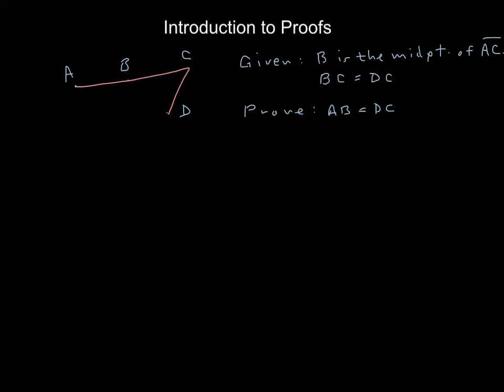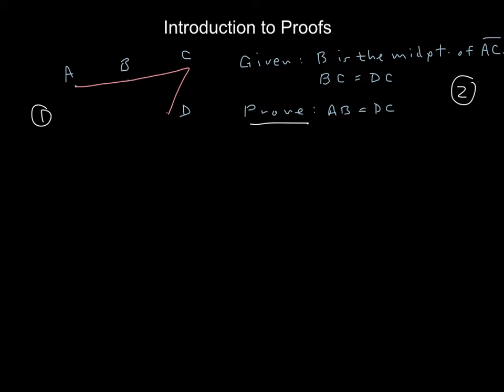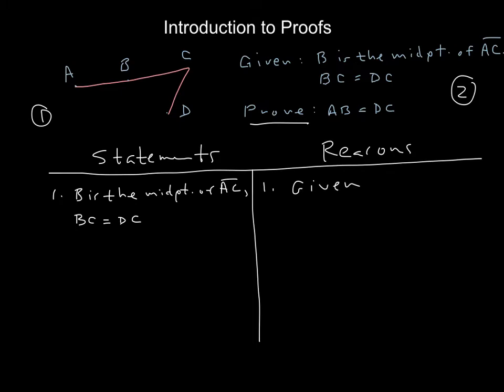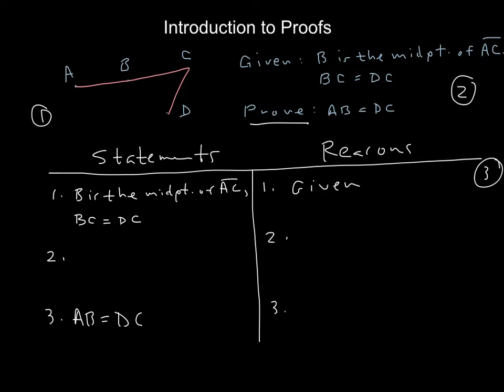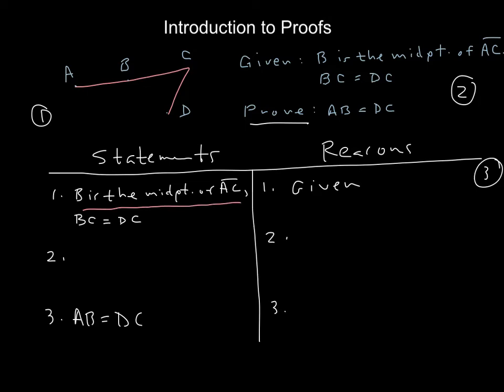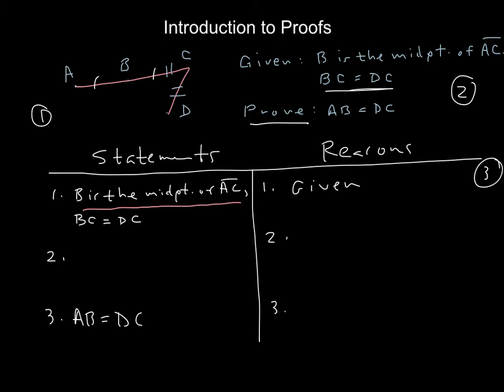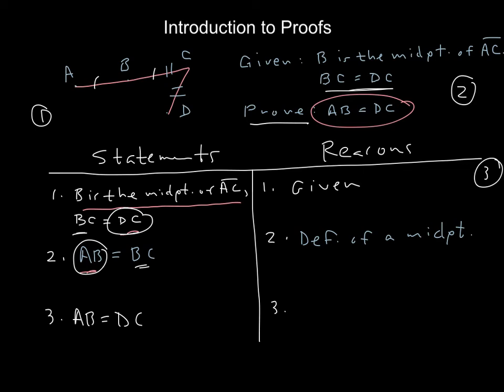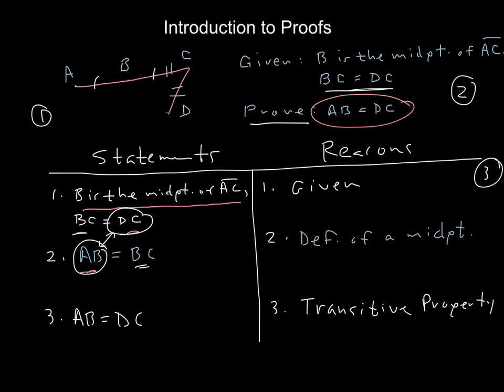Introduction to Proofs